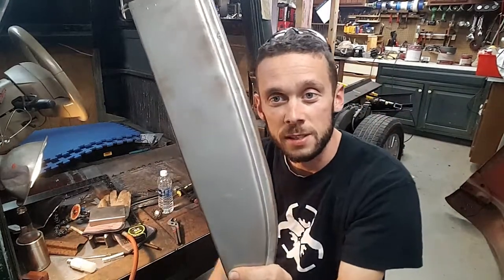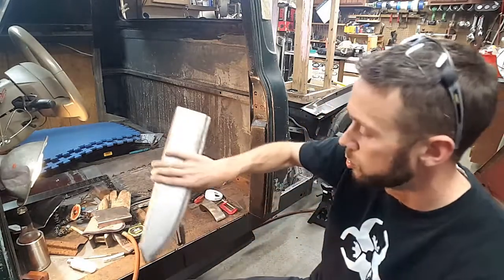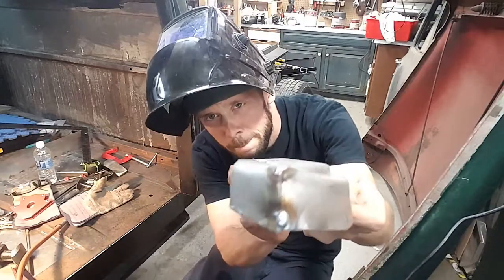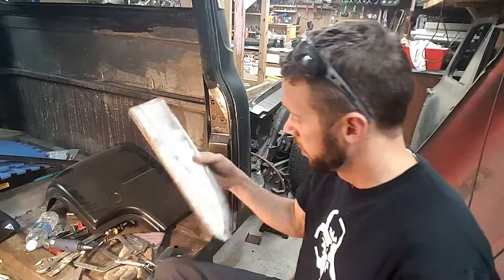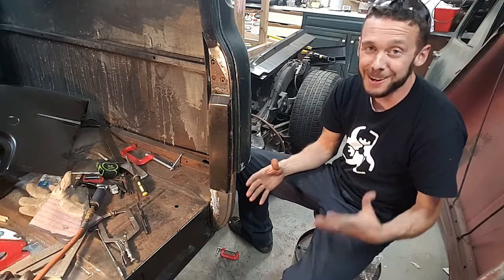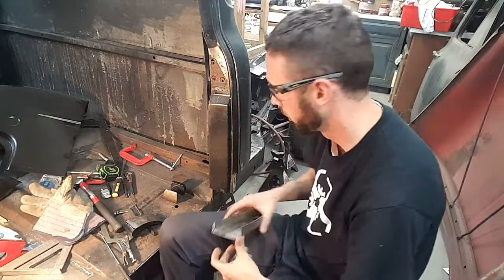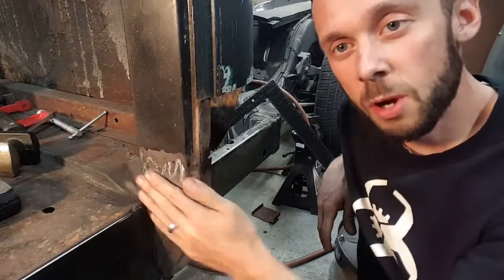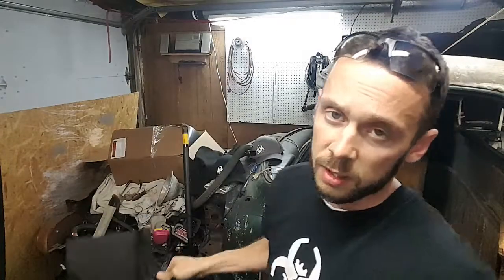Replacement of driver rear door pillar on my Ford F100 to Crown Vic frame swap #20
This is a video showing how I replaced the driver rear door pillar of my 1955 ford f100 restomod. I'm in the process of swapping the drive train out of a 2008 Grand Marquis into a 1955 Ford F100. I'm going to try and use as much of the car as I can along the way.